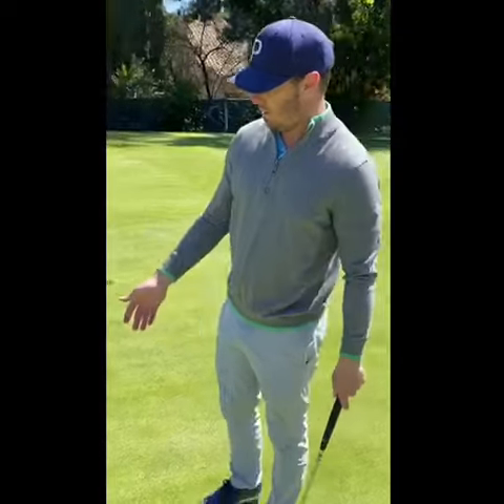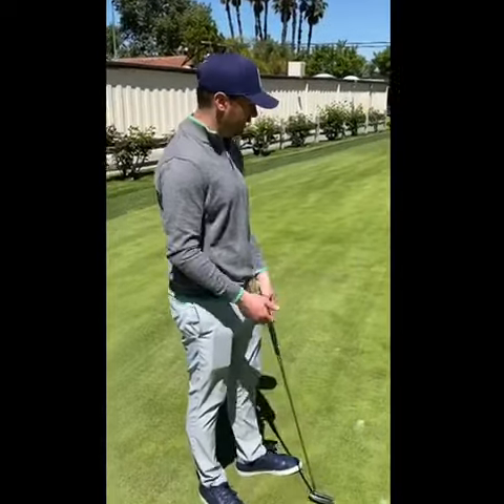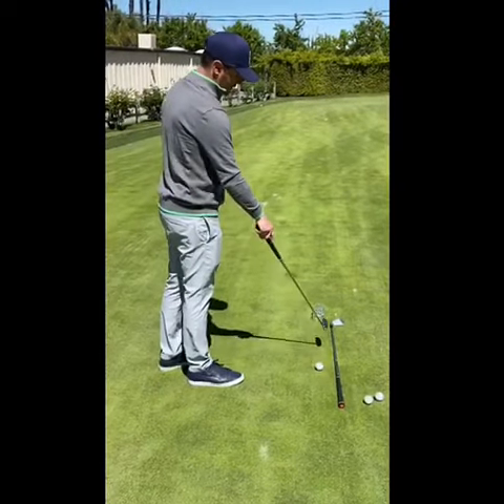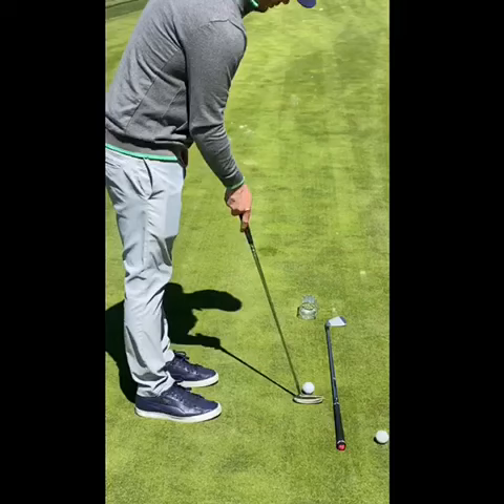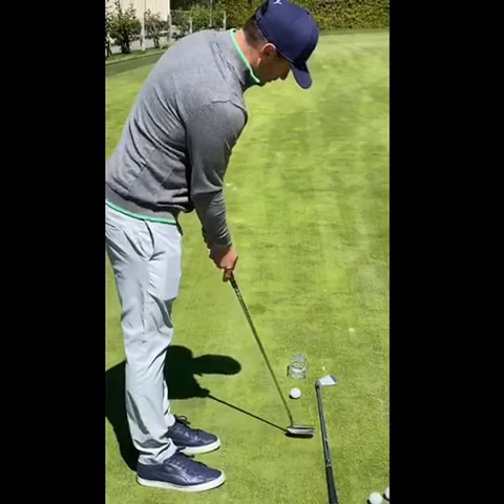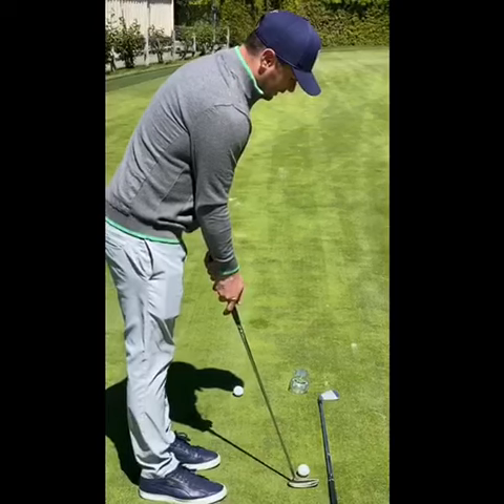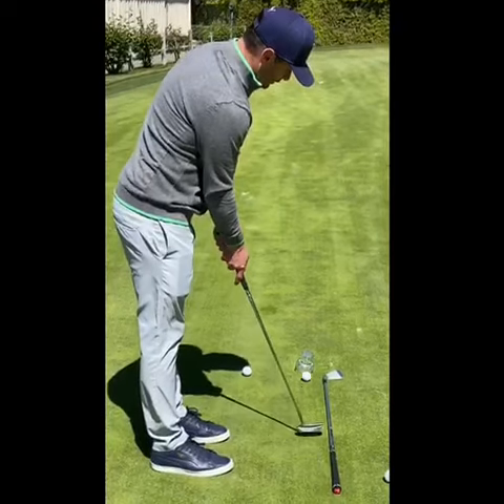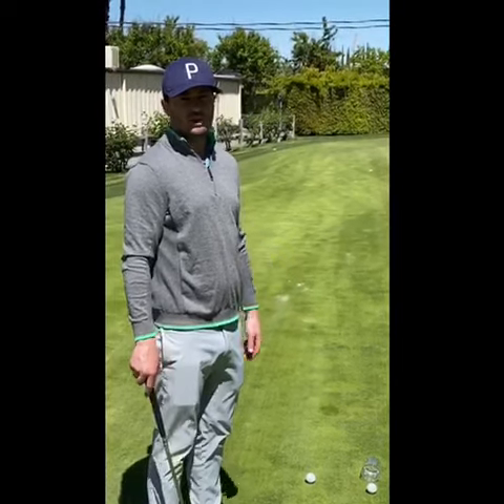Golf Quarantine Video #7: Short Putts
Zach shows you a great way to improve your short putting with this simple “at-home” exercise